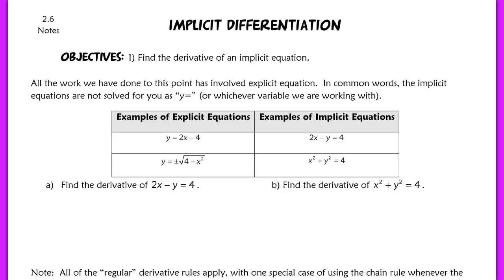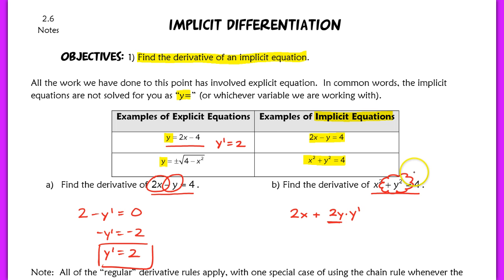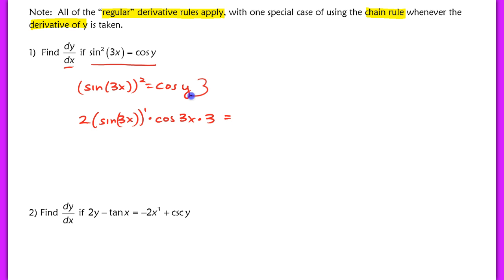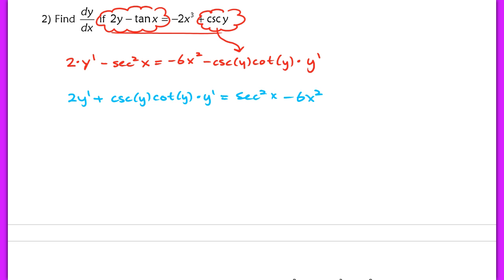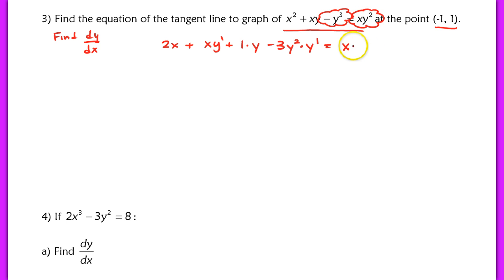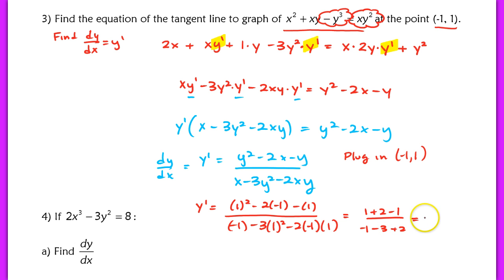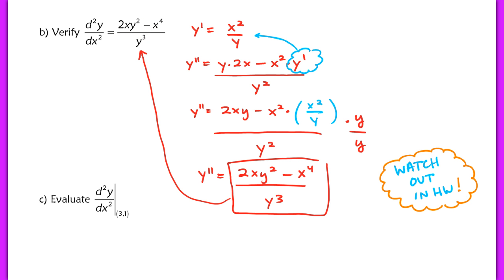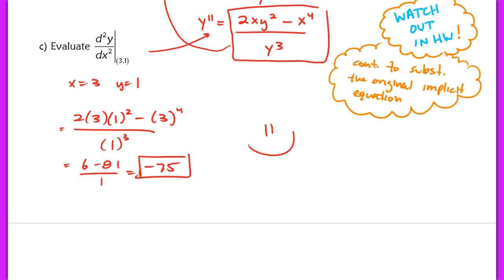2.6 Implicit Differentiation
2.6 Implicit Differentiation